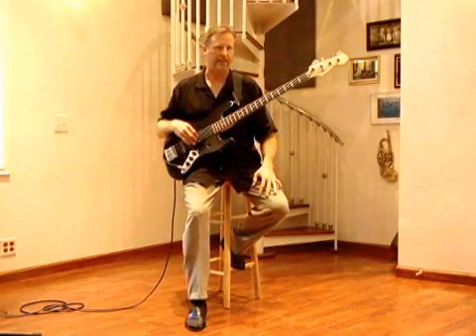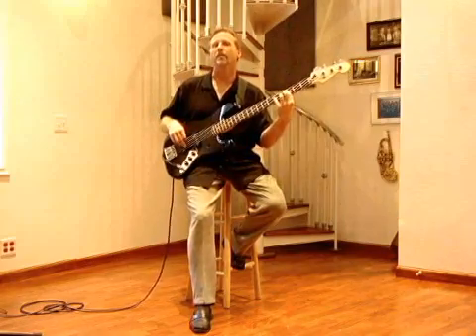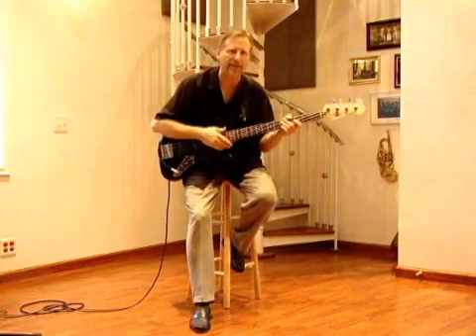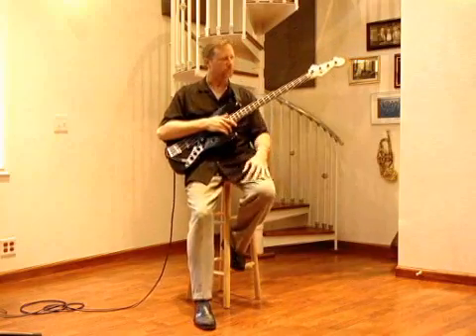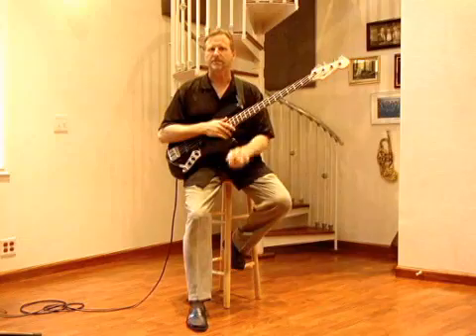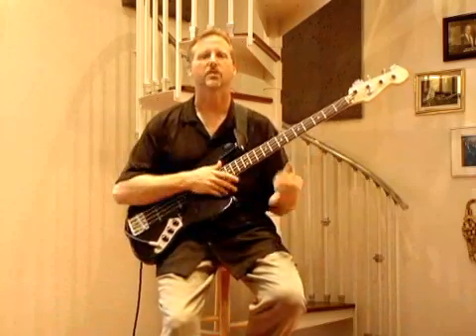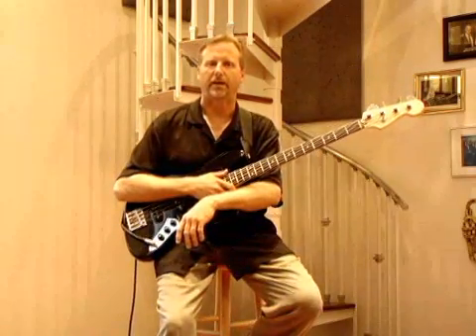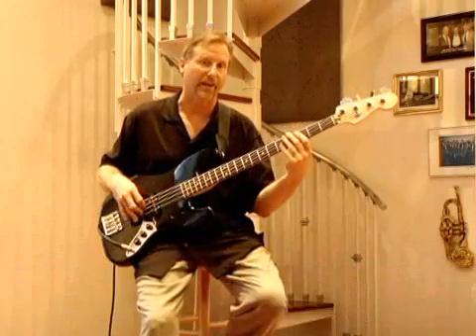LatinStyles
Creating bass lines that WORK in common Latin/Brazilian styles.  To view the entire video and more, go